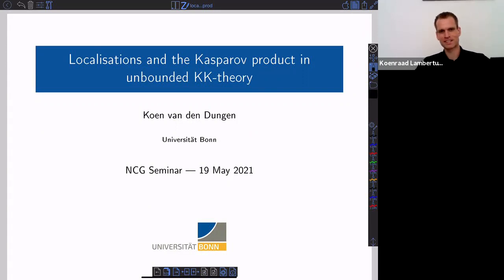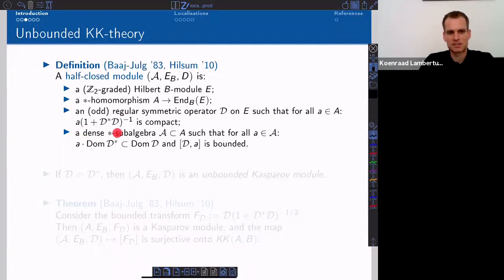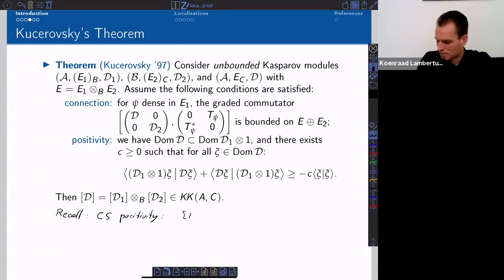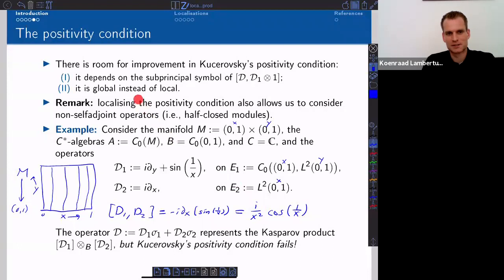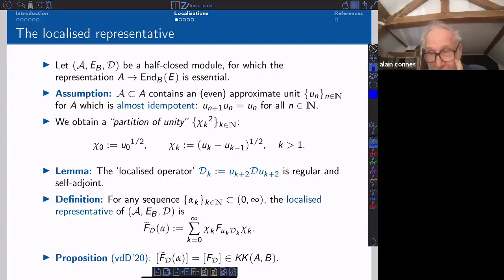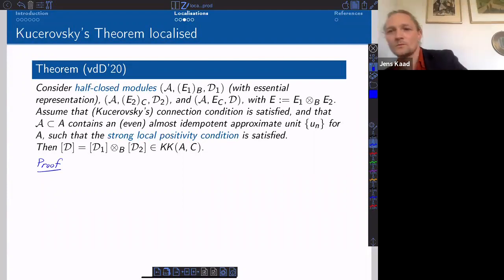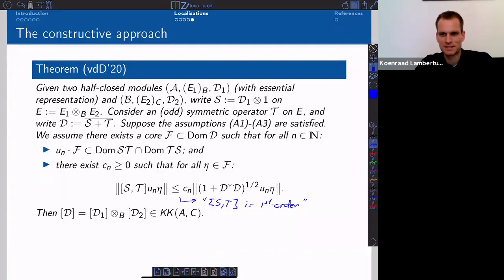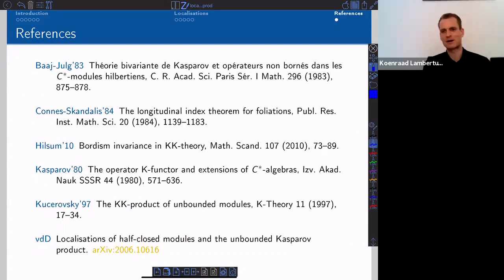Koen van den Dungen: Localisations and the Kasparov product in unbounded KK-theory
Talk by Koen van den Dungen in Global Noncommutative Geometry Seminar (Europe) on May 19, 2021